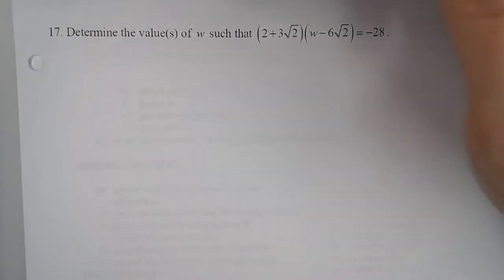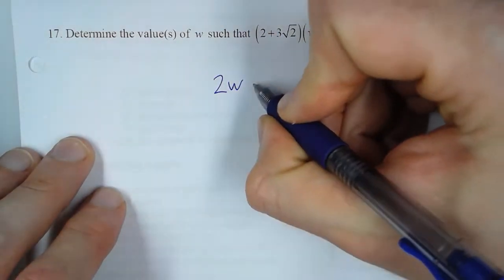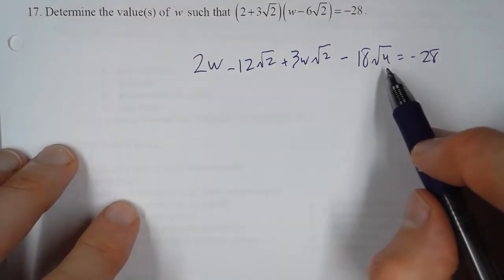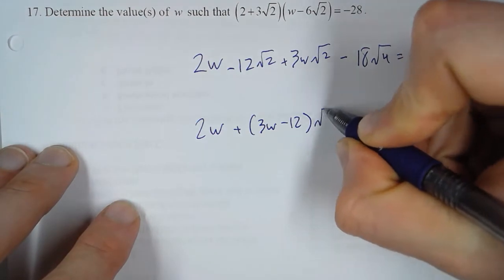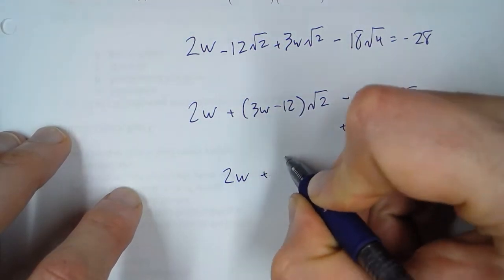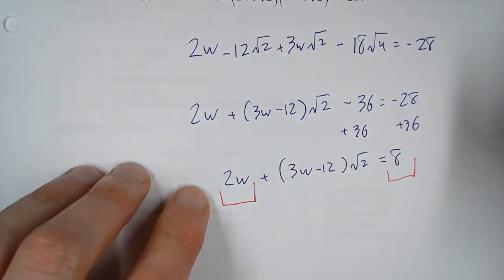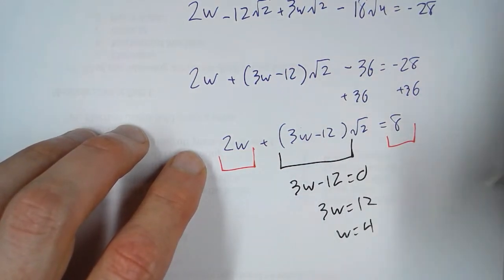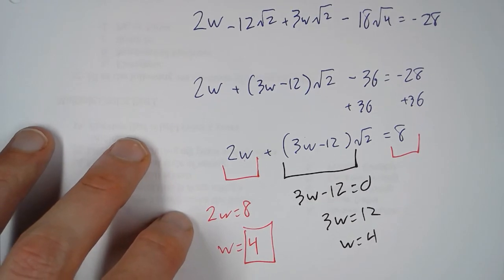2018 ICTM State A Algebra 1 Question 17